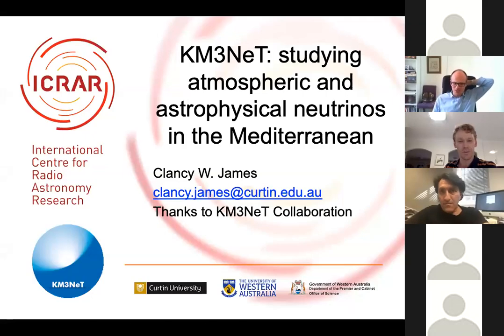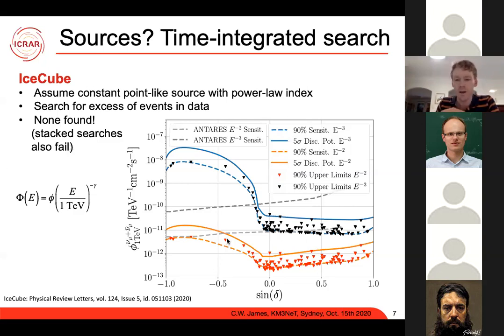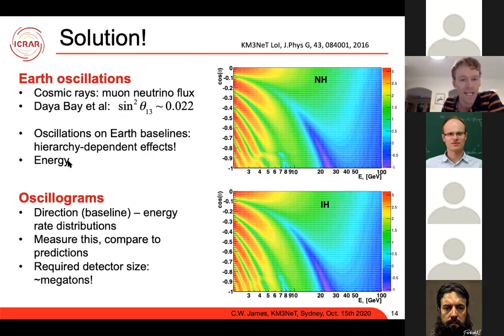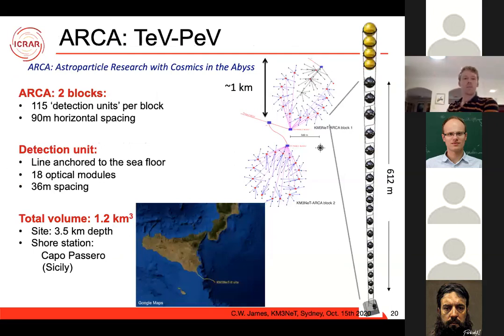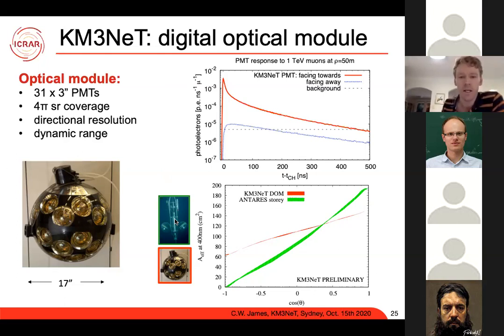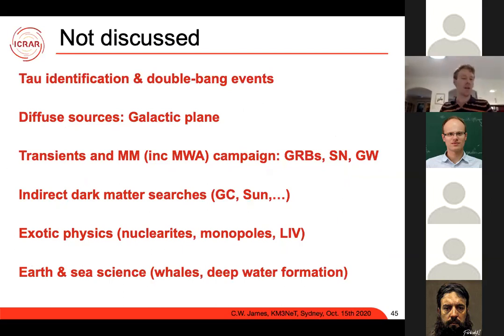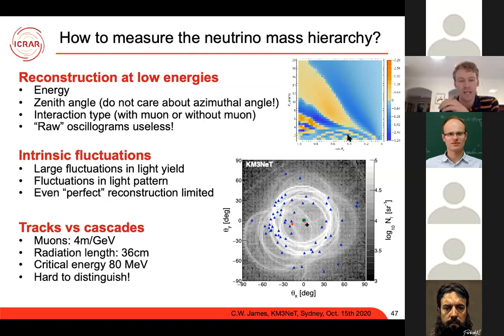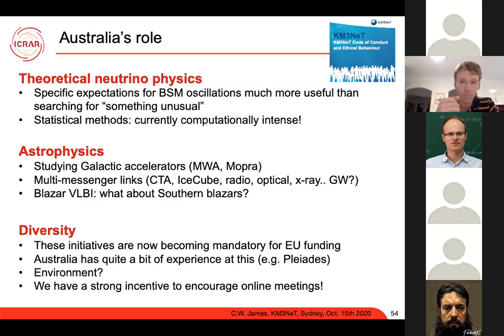Clancy James (Curtin): KM3NeT: studying atmospheric and astrophysical neutrinos in the Mediterranean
Sydney CPPC seminar (15 October 2020)

Please join us for our next seminar, go to see our upcoming events.